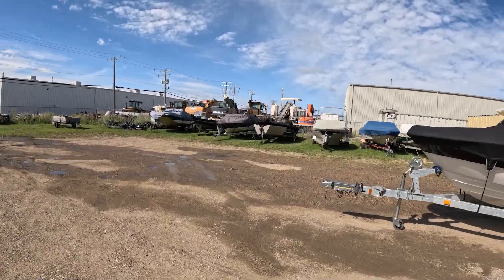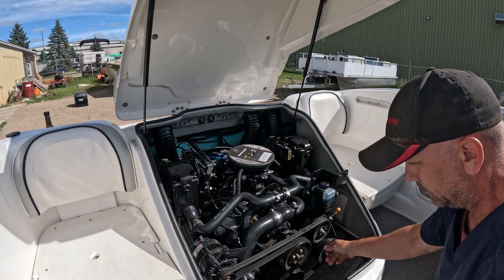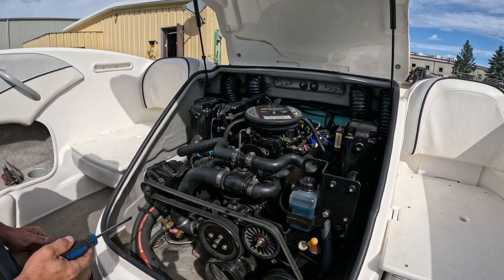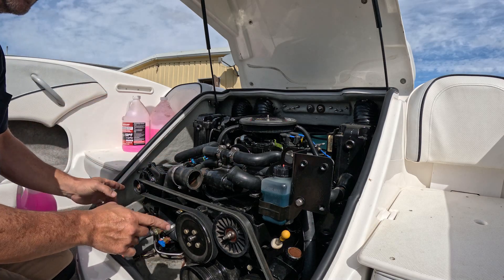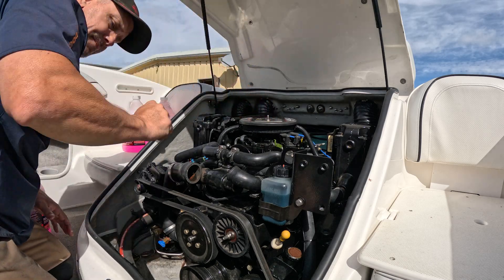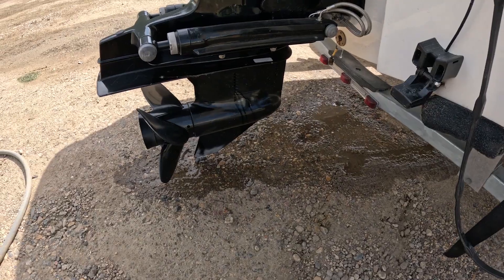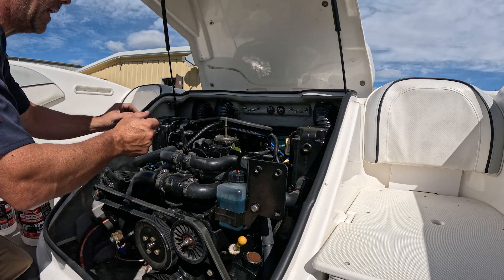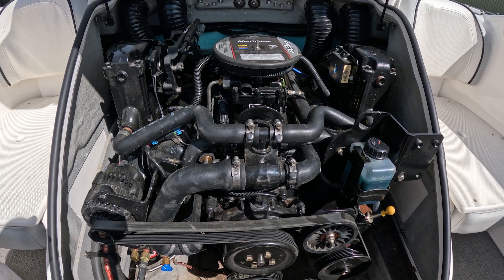Winterizing Your Sterndrive or Inboard? Don’t Miss THIS Step (I Fix the Failures)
How to Winterize Your Mercruiser Sterndrive: Step-by-Step Guide for Boaters and Techs.

How to change Gear oil.

    0:00 Introduction
    0:20 Adding Fuel Stabilizer (Calculation & Pour)
    1:57 Locating All Engine Drain Plugs
    2:40 Draining Water from Thermostat Housing
    3:10 Draining Block & Manifold (Port Side)
    4:32 Draining Block & Manifold (Starboard Side)
    5:34 Preparing to Add Antifreeze (Removing Hose)
    7:53 Adding Antifreeze to Flush Water
    9:48 Final Fill-Up of Antifreeze
    11:17 Flushing the Power Steering Cooler
    12:44 Stabilizing the Carburetor
    14:04 Optional: How to Apply Storage Fog
    15:44 Final Checks & Conclusion